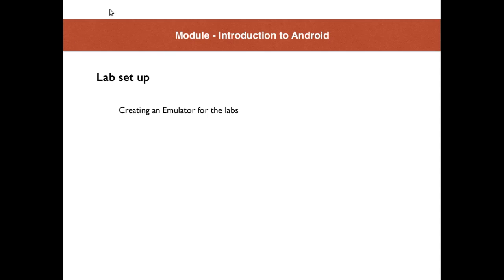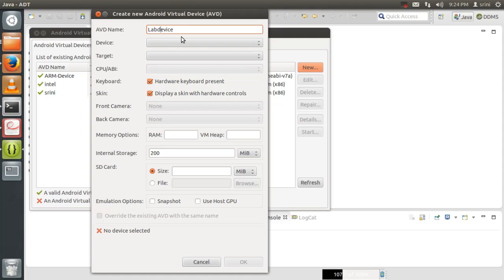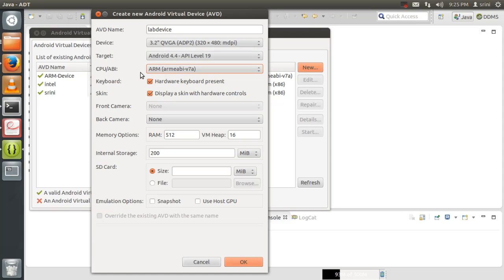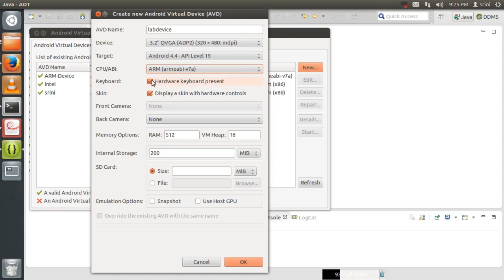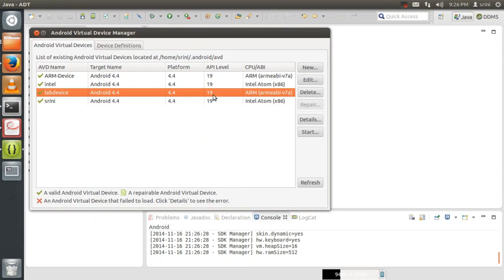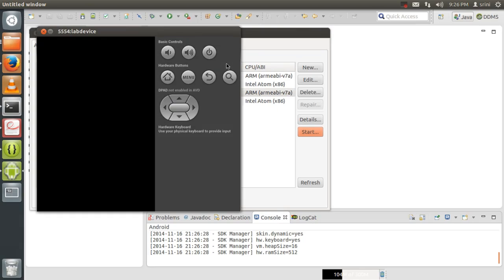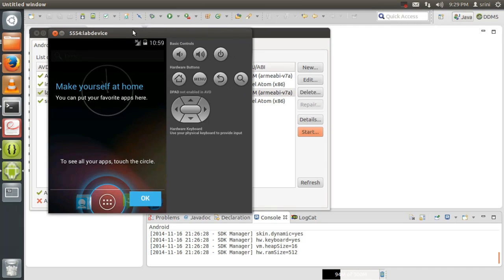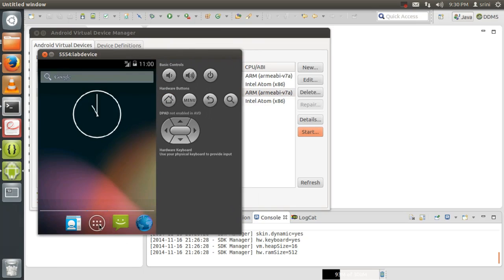Creating an Emulator 2371558